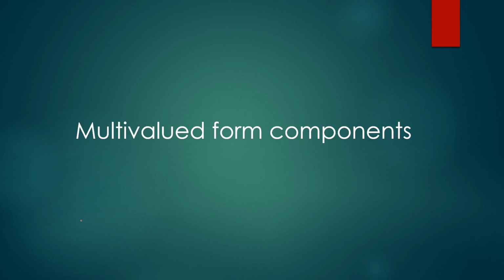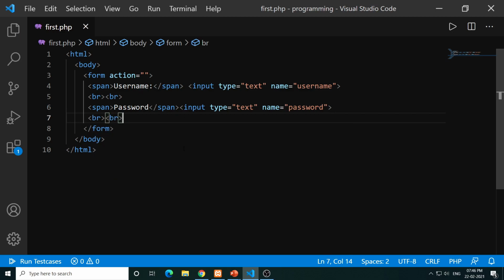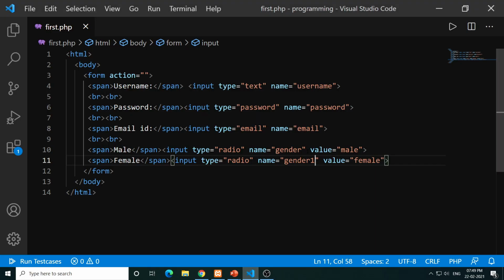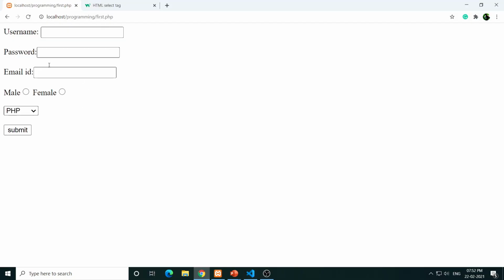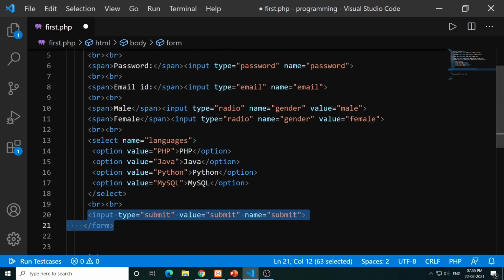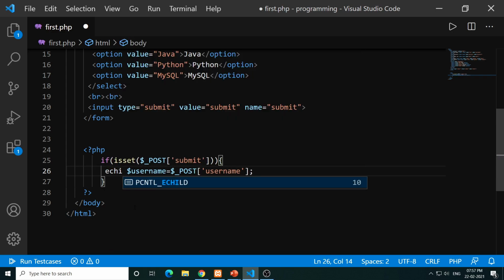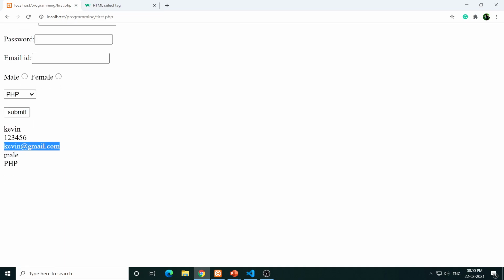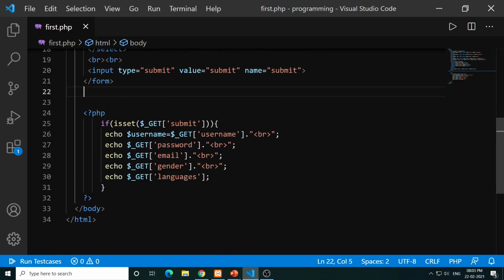How to Process Multi-Value Form Components in PHP